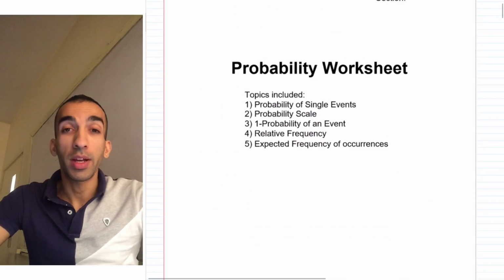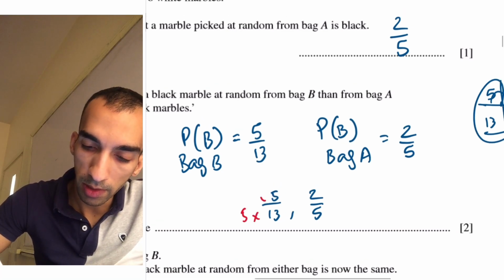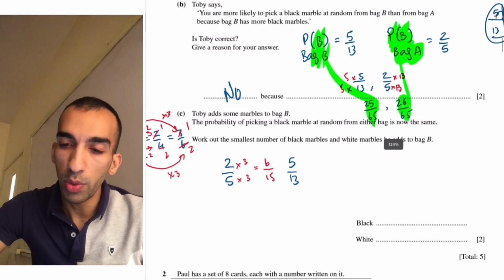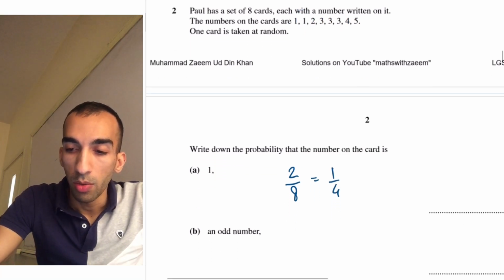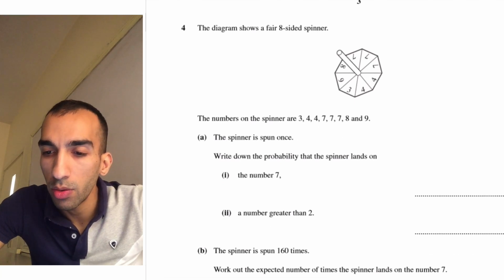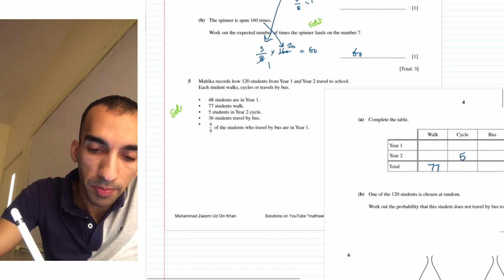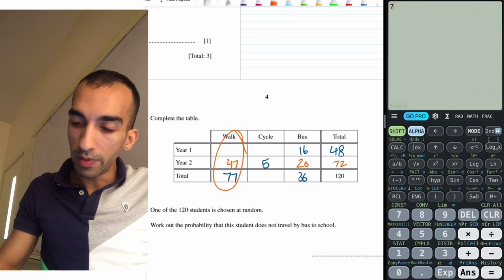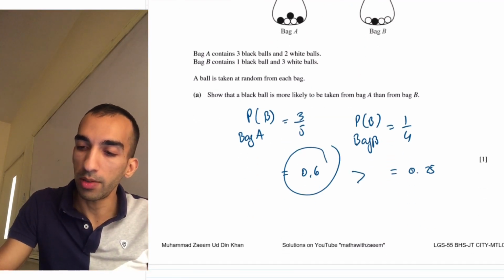Rida's Lesson | Igcse math 0580 | probability worksheet 1 (Q.1,2,3,4,5,6a)